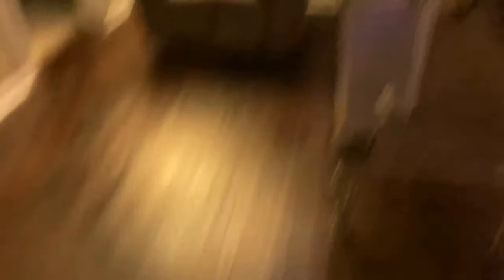Turning my living room into a home theater (PT3)